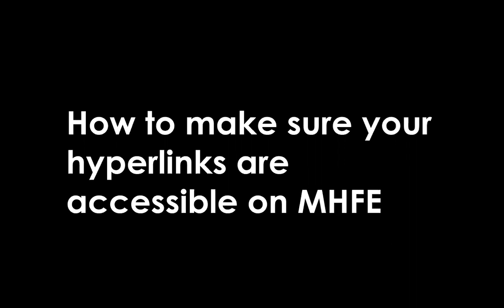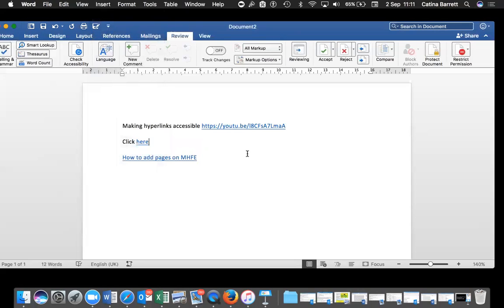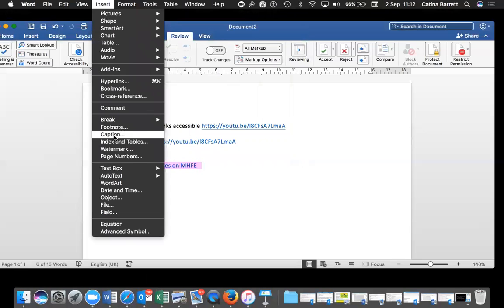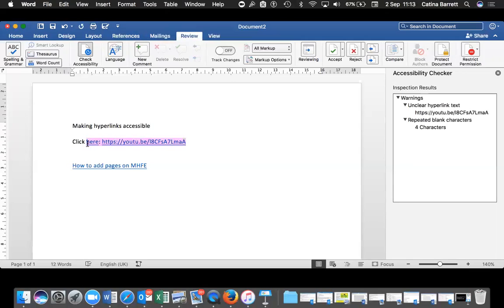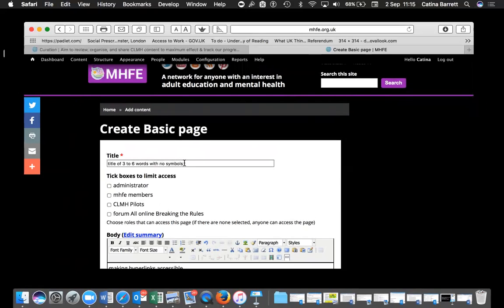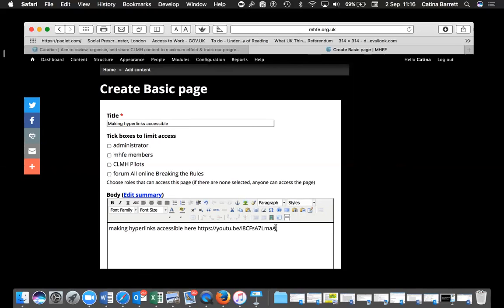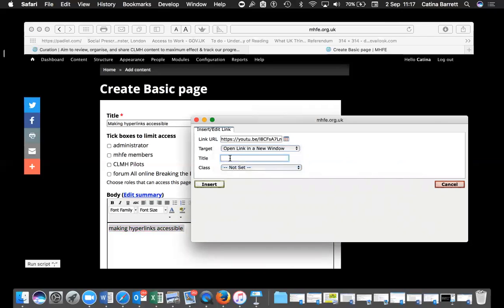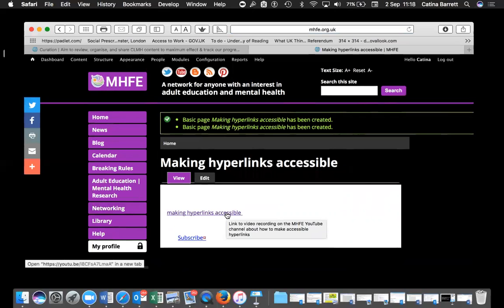How to create accessible hyperlinks on MHFE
A 'How to on MHFE screencast, showing how to make sure that when you add content to the website your hyperlinks are accessible to people who use assistive technology.